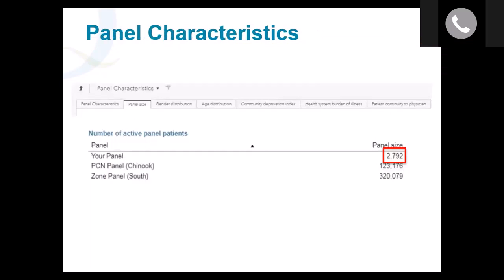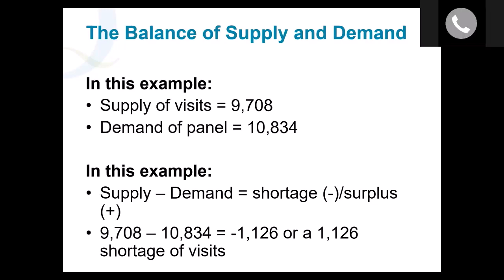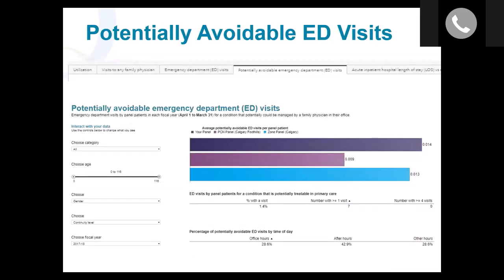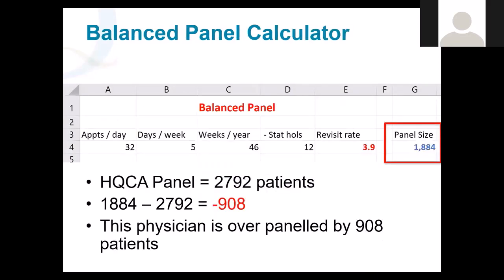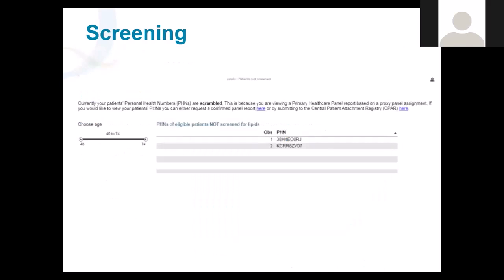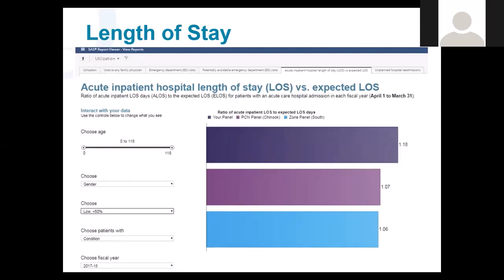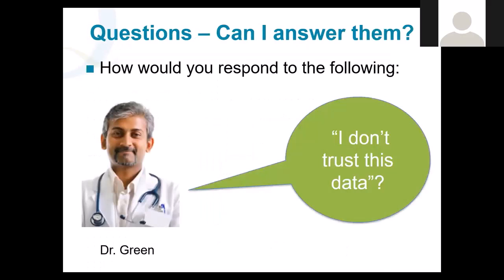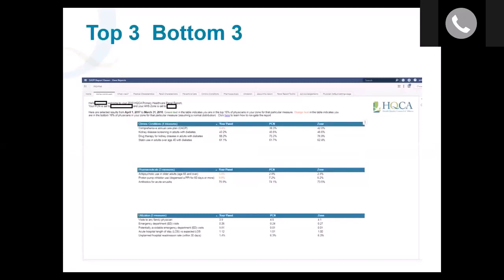A conversation: Practice facilitators discuss common questions from physicians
This video includes excerpts from a webinar in 2019.  Co-hosted by the AMA and the HQCA, the webinar covers how to leverage data in the Primary Healthcare Panel reports to inspire improvements in practice. You'll hear stories of how Improvement Facilitators have used panel reports to build deeper relationships with the primary care physicians they support.